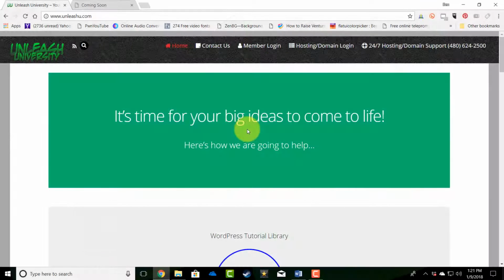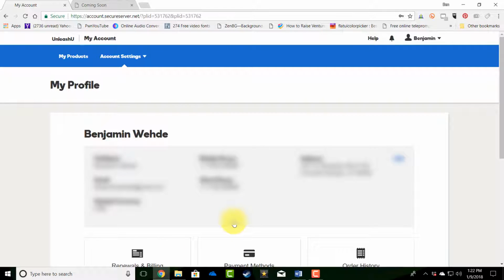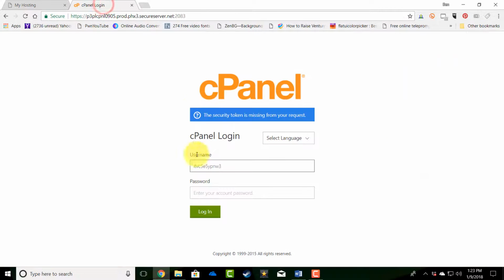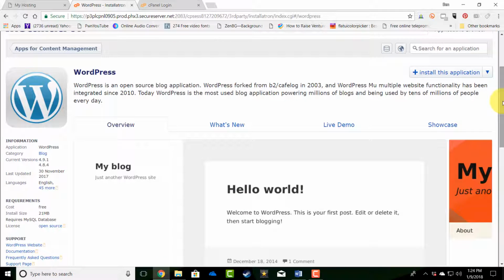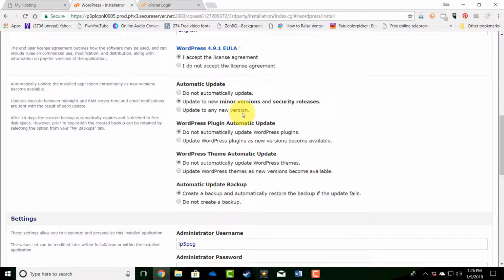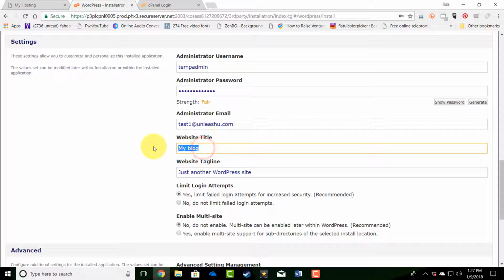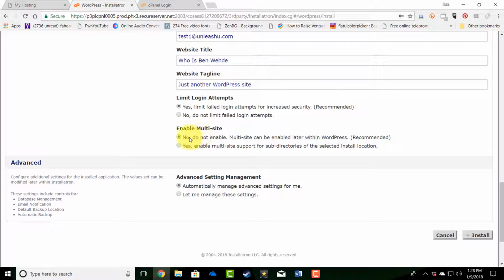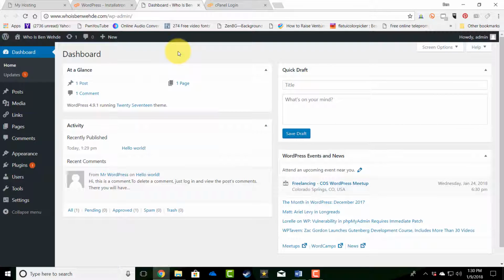How to Install WordPress With Installatron - A WordPress Tutorial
How to Install WordPress - a WordPress Tutorial

This quick tutorial walks you through the process of installing WordPress with the Installatron installer.  Installatron is popular with many hosting companies that use cpanel.

While we see websites all the time, if you are going to start to work with them or build them, it's important to know the fundamental components that make them up.  This tutorial will start to introduce you to those basic components.

Visit the rest of the UnleashU tutorials in the series:

What is a Website? - How Websites Work

What is Web Hosting? - How Websites Work

How to Set Up Your Web Hosting, Email, and Domain Name

What is WordPress? A WordPress Tutorial

(You are Here - Visit the link for additional resources)

WordPress Integrations – Volume 1 Coming Soon! – A WordPress Tutorial

UnleashU - Your Full Potential Deserves This
Tutorials and Resources for Bringing Your Ideas to Life